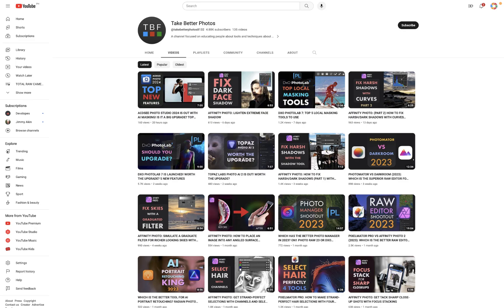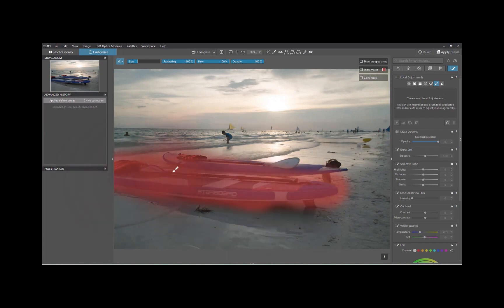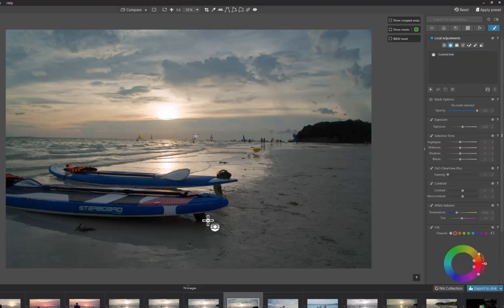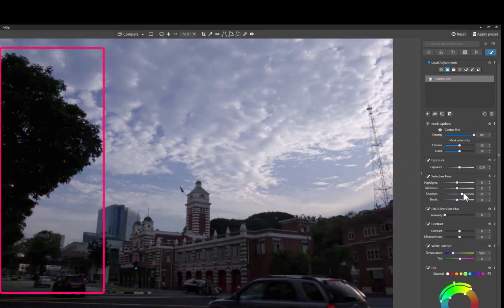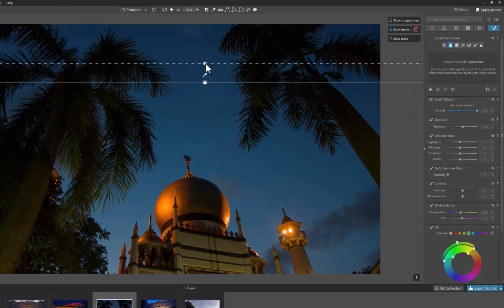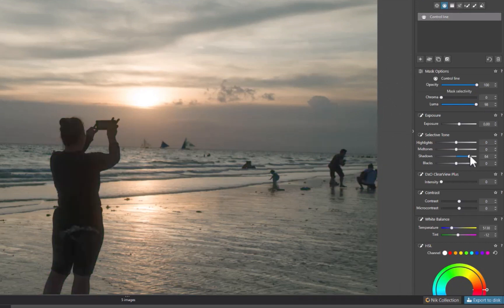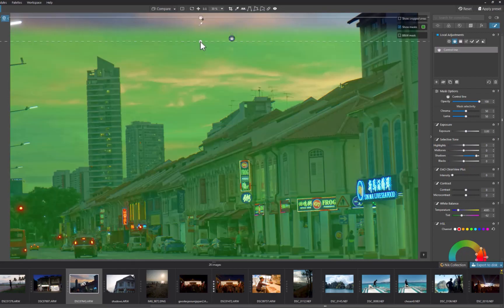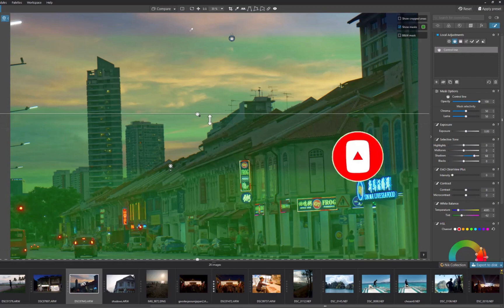DXO PHOTOLAB 7: 4 CONTROL LINE TIPS FOR BETTER MASKING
In this video we in more detail on how to use what I think is the best masking tool in DXO Photolab 7, the control line. All these tips are not available in any manual, but are essential if you want top quality looking edits.